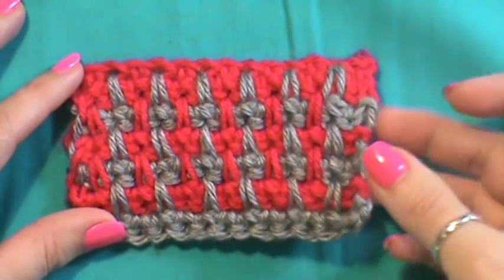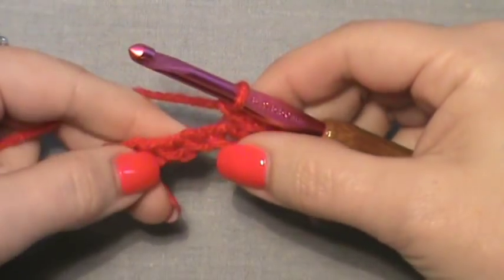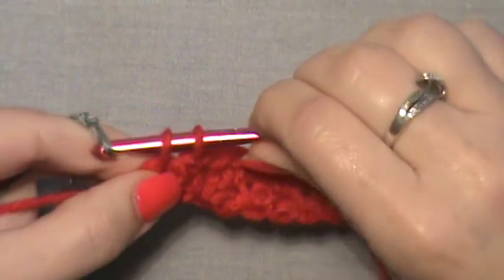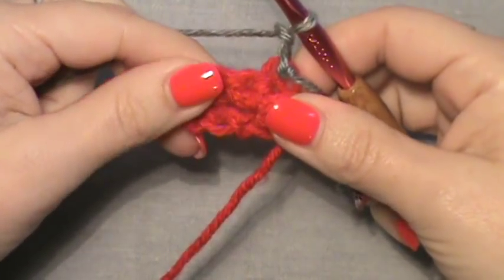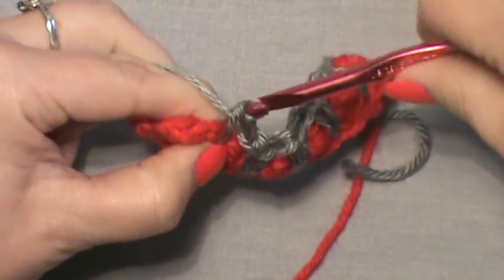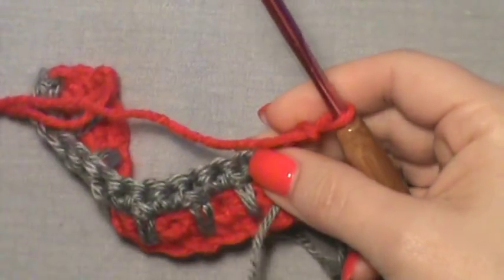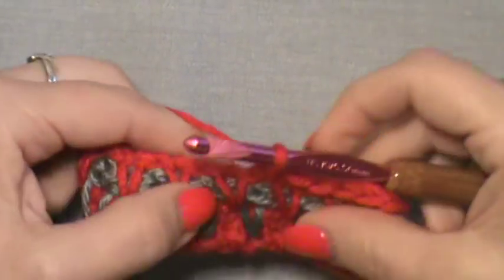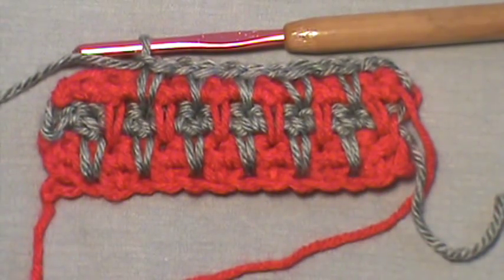"Crocheted Drop Stitch"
Learn to work this unique stitch!